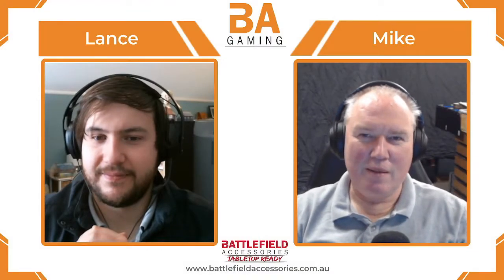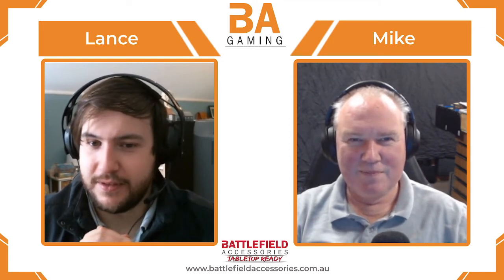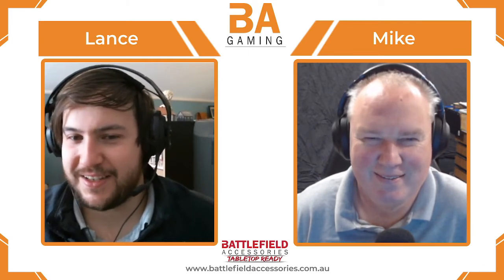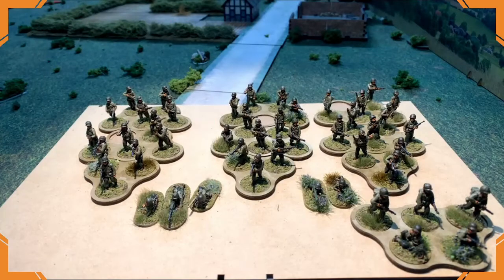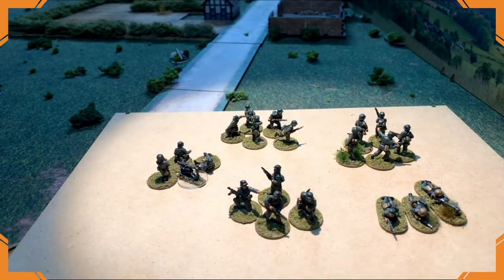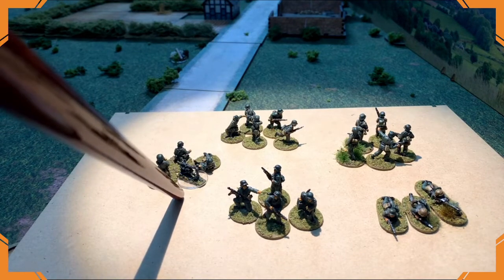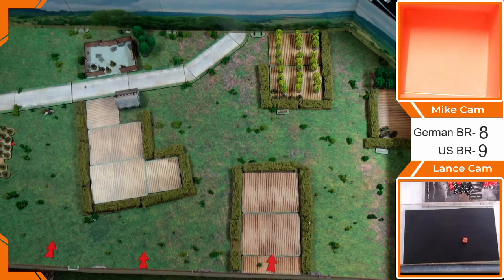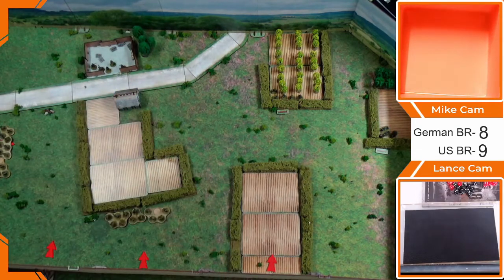Heroes of Omaha Scenario 1:Bluff at Easy Green: Battlegroup 20mm Battle Report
Heroes of Omaha Scenario 1 of 3.

The "Bluff at Easy Green" scenario takes place on D day, it pits American forces attempting to push inland against stubborn German defenders. Game played in lockdown using Battlegroup rules and 20mm miniatures.

Scenario from "Skirmish Campaigns: Normandy '44 Heroes of Omaha and Panzer Lehr"